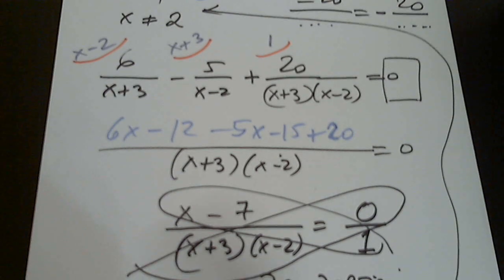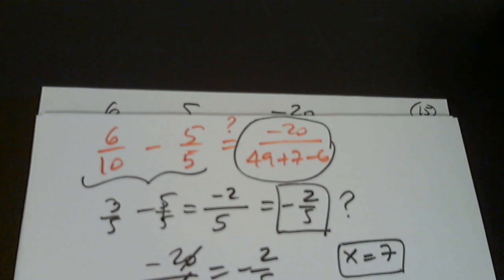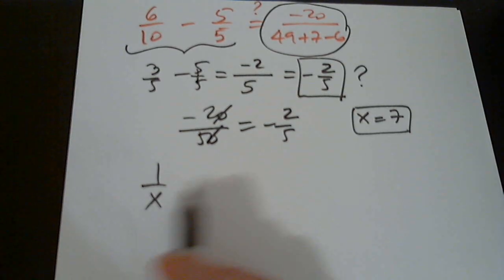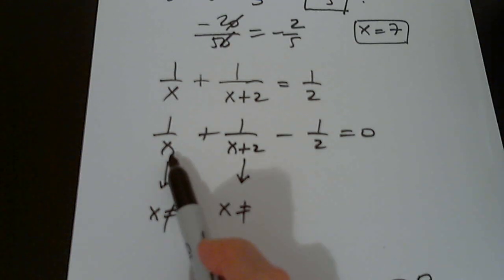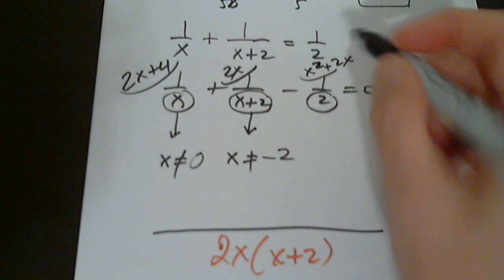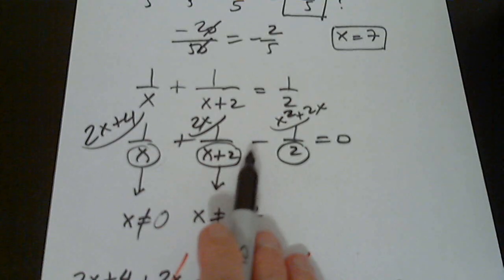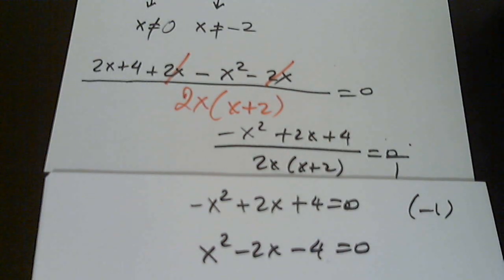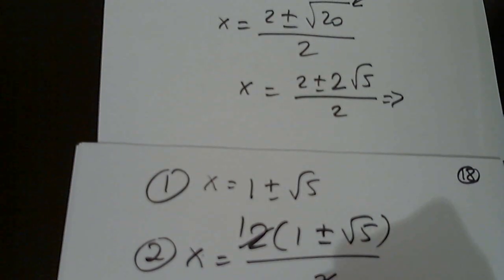MAT 037-137 SEPT 15 PART 5